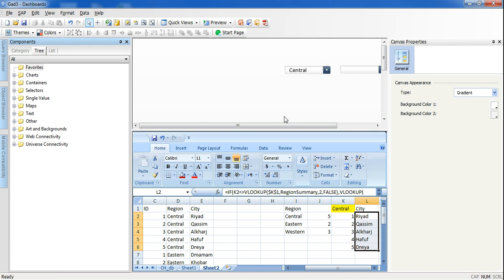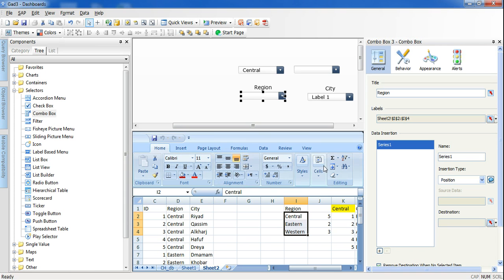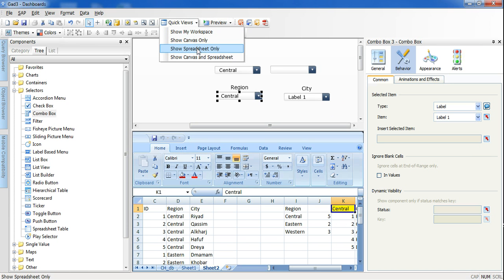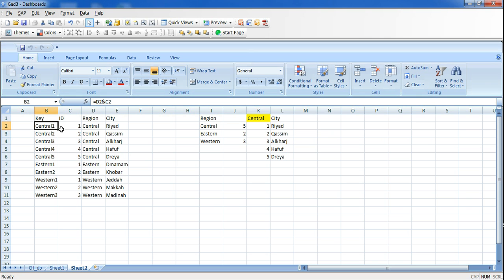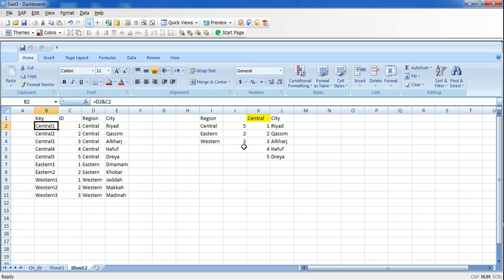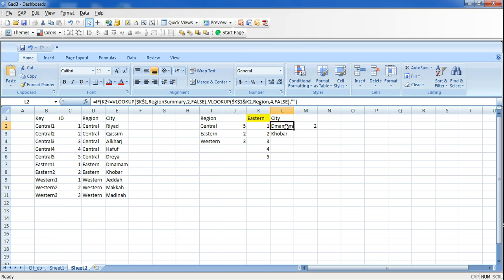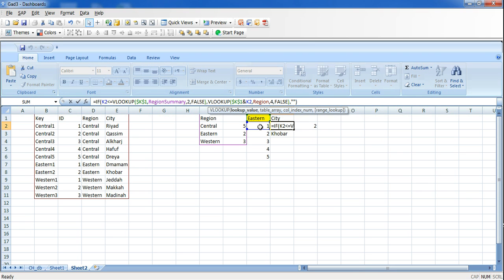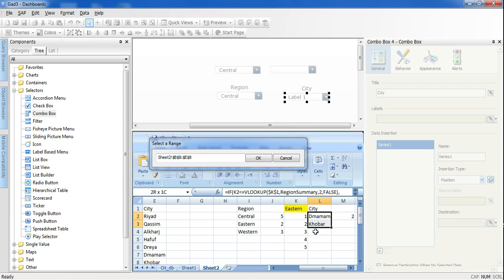SAP Dashboard Designer (Xcelsius) Session # 7 (Cascaded Selectors)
In This session we will give a demo on cascaded selectors. One selector will be used to select on of the following 3 region (Central, Eastern, Western) and the other one will be used to display the corresponding cities under the selected region. The number of displayed cities will vary and should be dynamic.